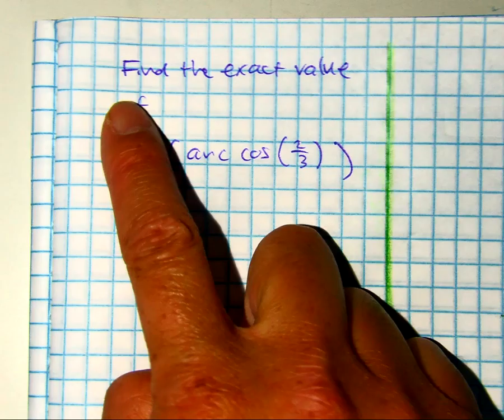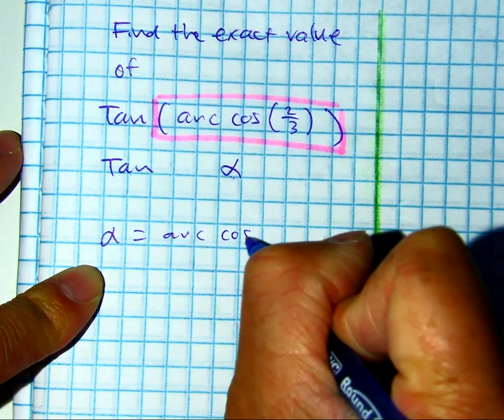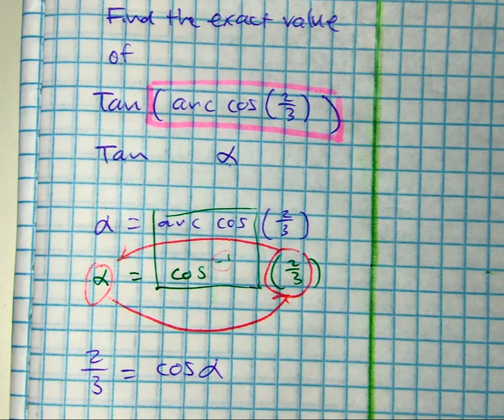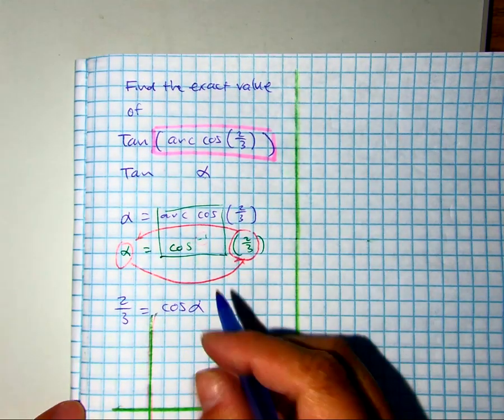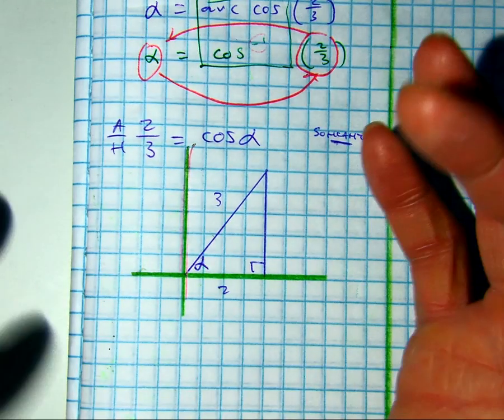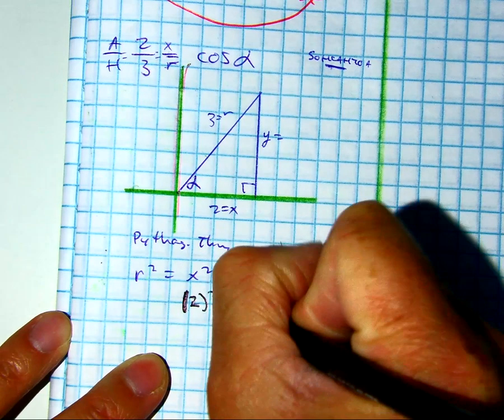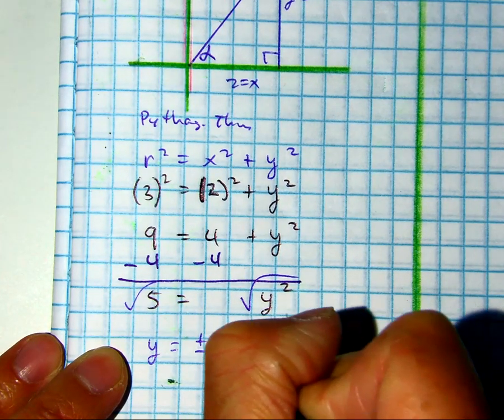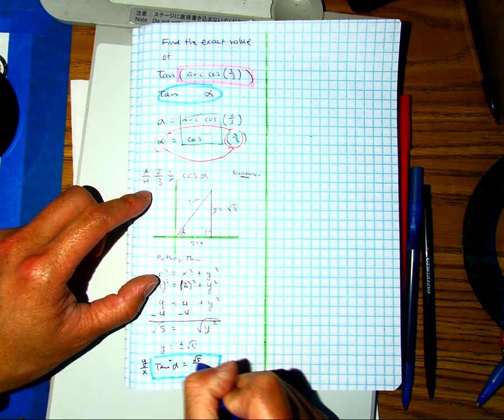trig inverse tan (arc cos two thirds)